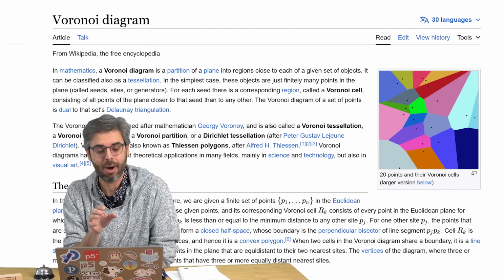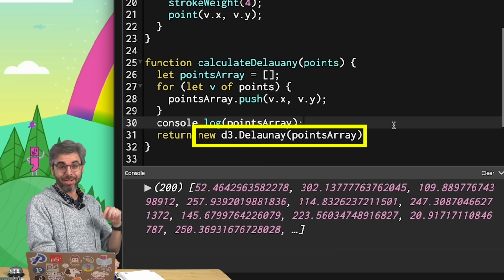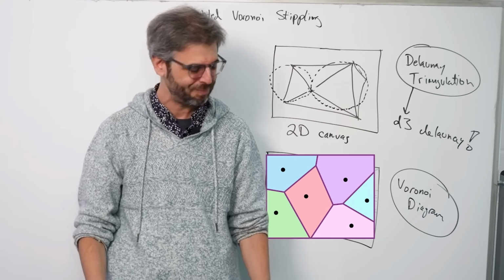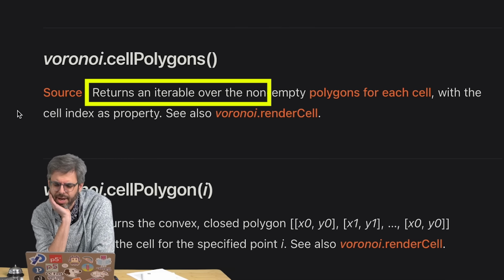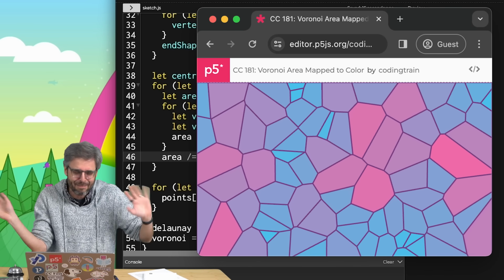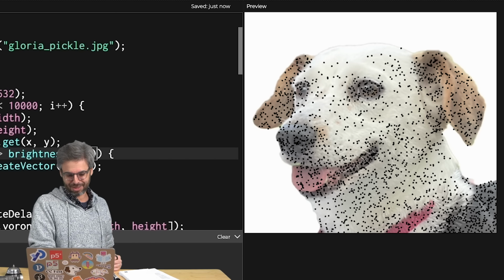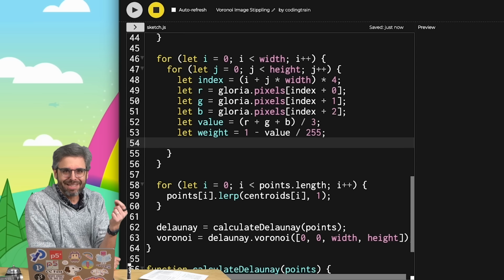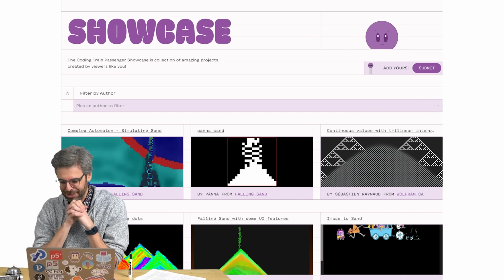Coding Challenge 181: Weighted Voronoi Stippling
Stippling is an artistic technique that uses numerous dots to craft an image. In this coding challenge I attempt to implement a weighted Voronoi stippling algorithm with p5.js along with the Delaunay triangulation package from d3.js. Code

Timestamps:
0:00 Hello!
0:37 What is a Delaunay triangulation?
2:31 d3-delaunay package
2:49 Coding the delaunay triangulation.
6:38 What is a Voronoi diagram?
9:17 voronoi function on the delaunay object
10:25 Things you could try with the Voronoi diagram
10:56 Lloyd's "relaxation" algorithm
12:07 Calculate the average of a polygon's vertices
15:30 Calculate the area of a polygon
16:45 Calculate the proper centroid of a polygon
18:47 What is stippling?
19:45 Draw dots based on brightness value of pixel
21:50 Calculate a weighted centroid
24:51 Using delaunay.find()
27:52 Ideas for you to try!
28:47 Goodbye!